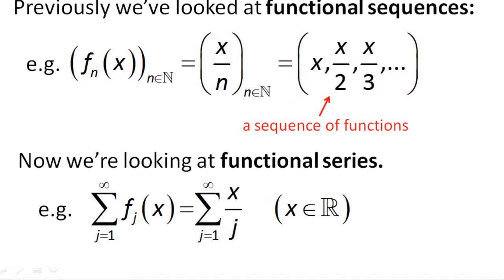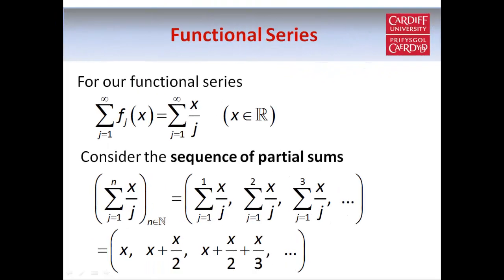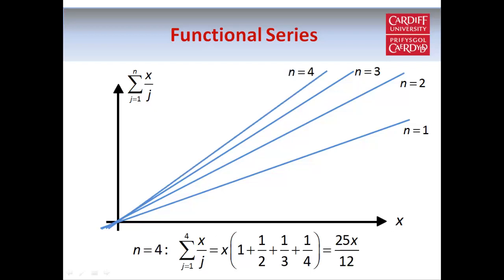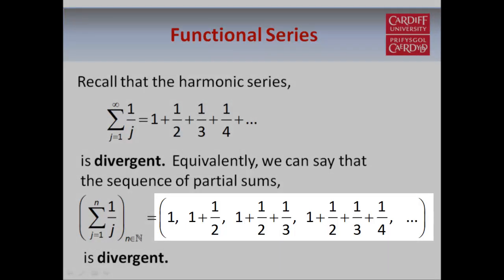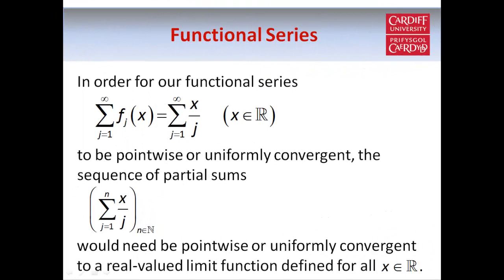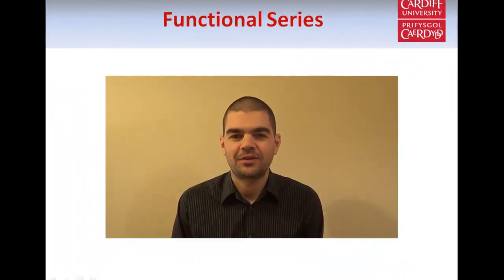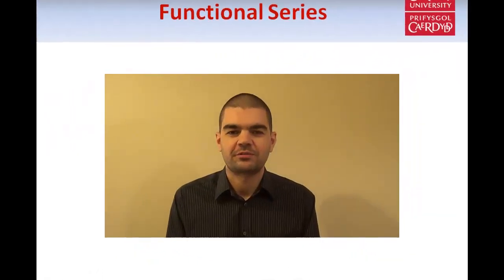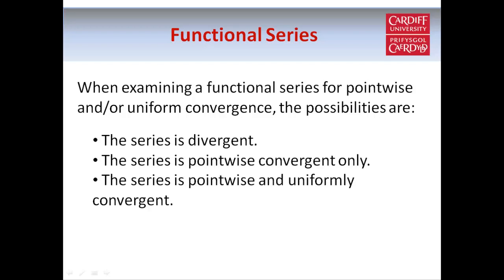Functional Series (Part 1 of 2)